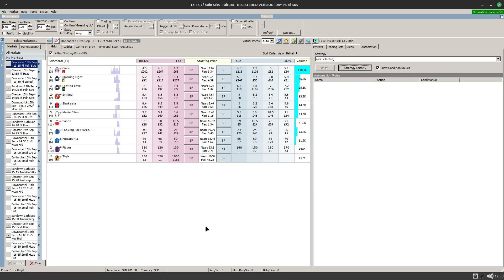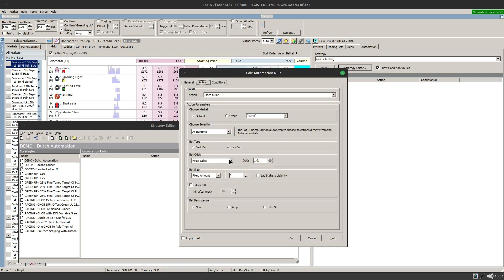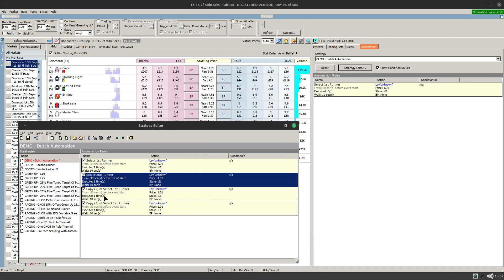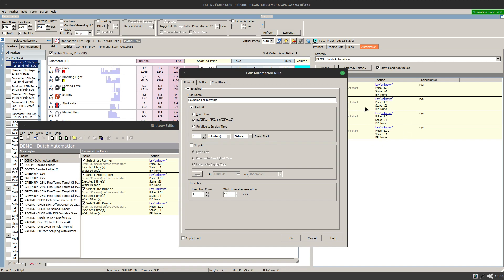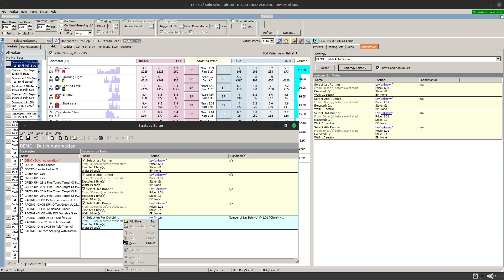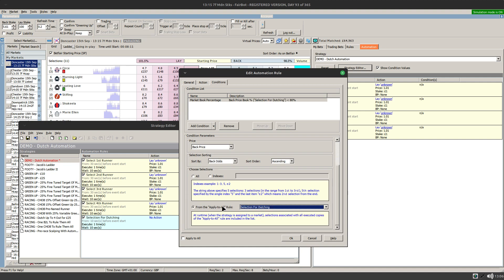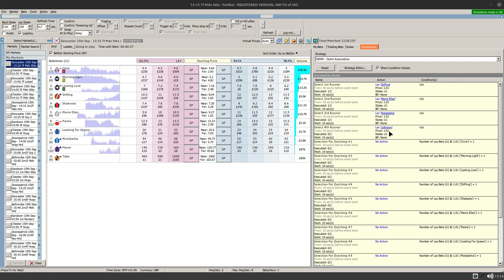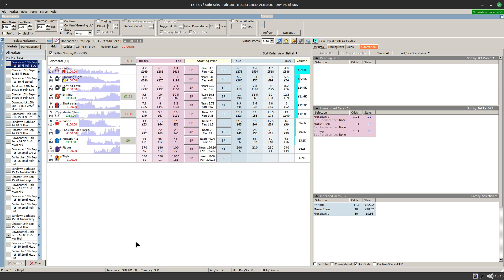How To Use Fairbot's Enhanced Dutching Action In Automation - Part 2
Binteko recently introduced version 4.8 of Fairbot which includes and enhanced Dutching action within the automation facility. Part 1 illustrated how to use conditions to filter out your selections for the dutch. This video shows you how to select runners by name and configure them in advance.

Please note, due to microphone issues, you may need to turn up your volume.

This channel's content is free to access but requires a lot of effort to produce. If you wish to support my efforts, you can do so via the 'Thanks' button underneath each video.

I use Fairbot as my trading software. I do not work for the developers, Binteko. Any issues should be directed to them.
All videos are copyrighted to Alistair Hamilton.